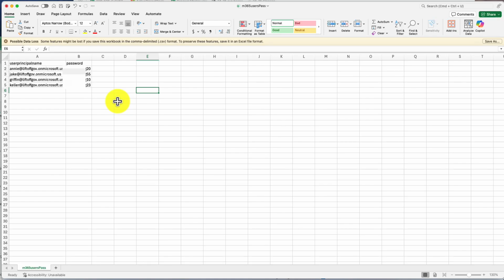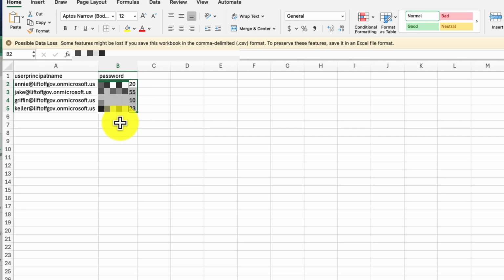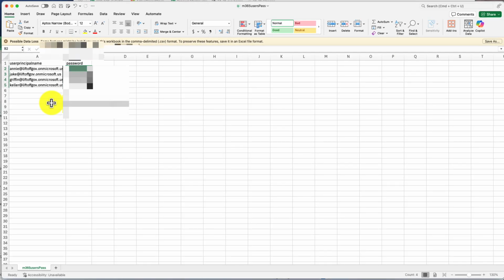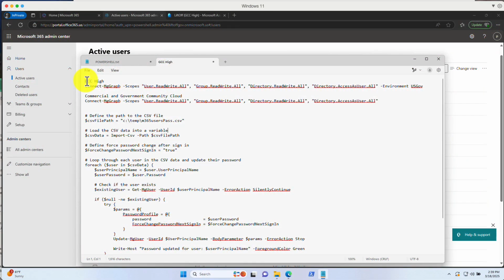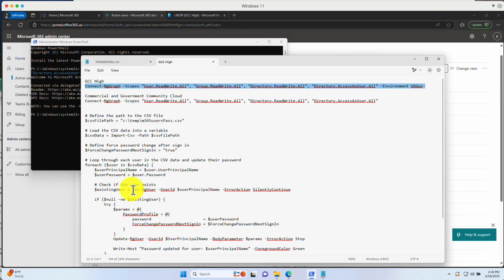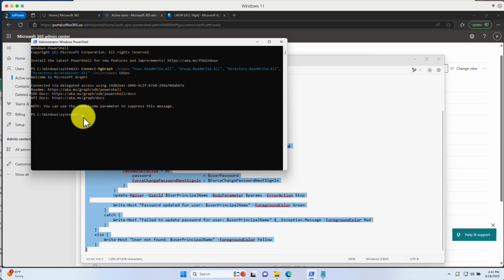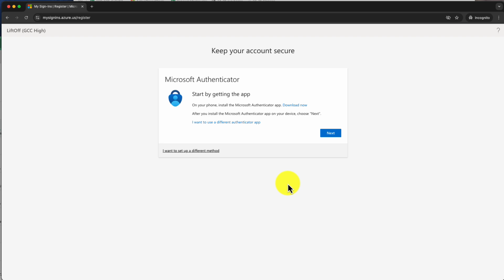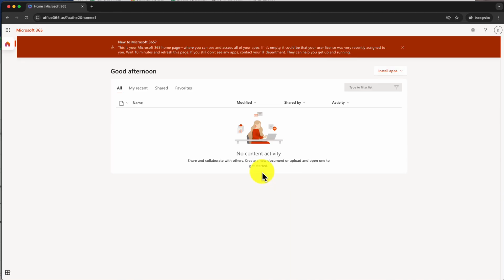Bulk Reset Microsoft 365 Passwords with Graph Powershell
In this video, you'll learn how to bulk reset multiple Microsoft 365 passwords using the Microsoft Graph PowerShell module. Microsoft deprecated the Azure AD and MSonline PowerShell modules and now common tasks such as password management require Graph Powershell.

CHAPTERS

00:00 Intro
01:21 Create a .csv file
03:10 Connect to the Microsoft 365 tenant
04:05 Edit script
04:40 Run script
04:54 Confirm password reset
06:11 Closing

Connect in the GCC High
Connect-MgGraph -Scopes "User.ReadWrite.All", "Group.ReadWrite.All", "Directory.ReadWrite.All", "Directory.AccessAsUser.All" -Environment USGov

Connect in Commercial and Government Community Cloud
Connect-MgGraph -Scopes "User.ReadWrite.All", "Group.ReadWrite.All", "Directory.ReadWrite.All", "Directory.AccessAsUser.All"

Password Reset Script
# Define the path to the CSV file
$csvFilePath = "c:\temp\m365usersPass.csv"

# Load the CSV data into a variable
$csvData = Import-Csv -Path $csvFilePath

# Define force password change after sign in
$ForceChangePasswordNextSignIn = "true"

# Loop through each user in the CSV data and update their password
foreach ($user in $csvData) {
    $userPrincipalName = $user.UserPrincipalName
    $userPassword = $user.Password

    # Check if the user exists
    $existingUser = Get-MgUser -UserId $userPrincipalName -ErrorAction SilentlyContinue

    if ($null -ne $existingUser) {
        try {
            $params = @{
                PasswordProfile = @{
                    password                      = $userPassword
                    ForceChangePasswordNextSignIn = $ForceChangePasswordNextSignIn
            Update-MgUser -UserId $UserPrincipalName -BodyParameter $params -ErrorAction Stop

            Write-Host "Password updated for user: $userPrincipalName" -ForegroundColor Green
        catch {
            Write-Host "Failed to update password for user: $userPrincipalName" $_.Exception.Message -ForegroundColor Red
    else {
        Write-Host "User not found: $userPrincipalName" -ForegroundColor Yellow